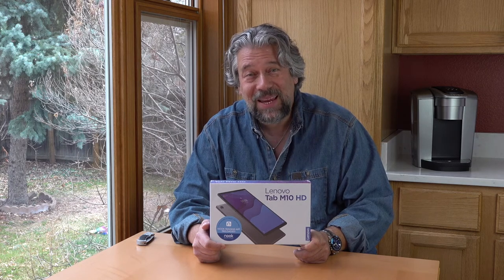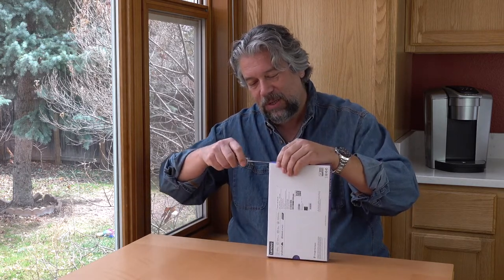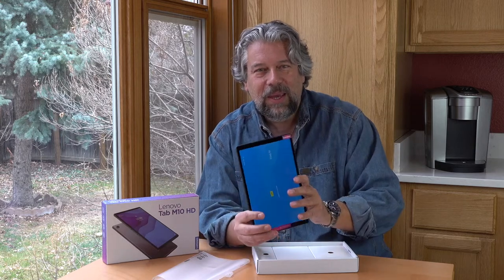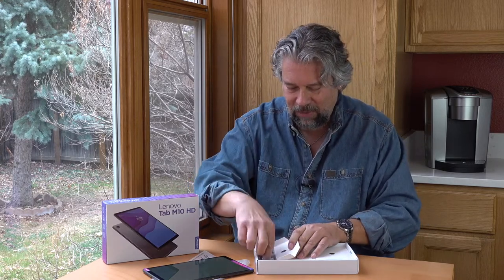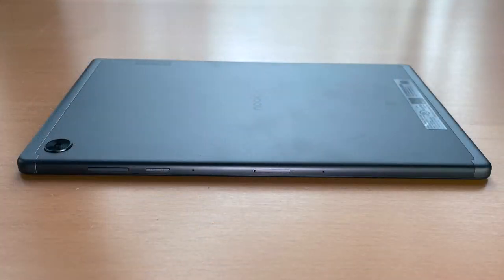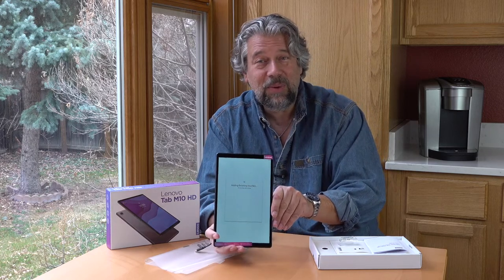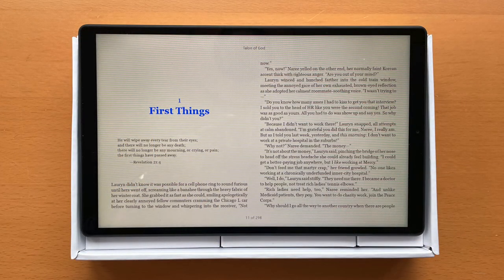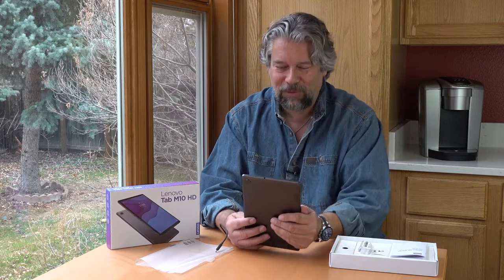Barnes & Noble NOOK 10" HD Tablet -- UNBOXING!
If you're used to NOOK readers from Barnes & Noble that are the size of a paperback book, you're going to LOVE the new 10" NOOK HD tablet, produced in cooperation with Lenovo. It's a big screen, full color, fast, and runs Android 10 in addition to the NOOK apps you know and love. This means you not only have access to 3.6 million NOOK ebooks, but you also have access to thousands of Android apps through the Google Play store too. Feel like watching a show on Netflix or HBO Max? Want to enjoy Instagram on a big screen? Or maybe you just want to share photos from your latest adventure with family members? All easily done with the big new 10" HD tablet.

Tech expert Dave Taylor of got his hands on one of the very first Barnes & Noble NOOK 10" HD Tablets and offers up this unboxing, including tons of key tech specs and close-ups too.